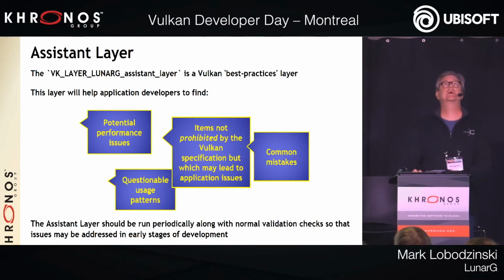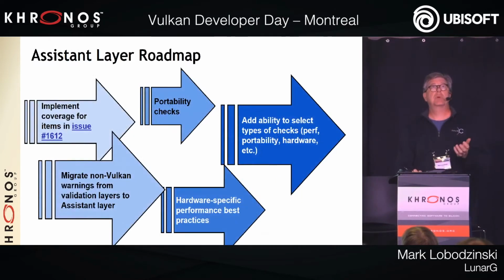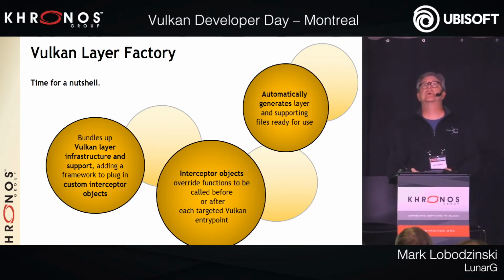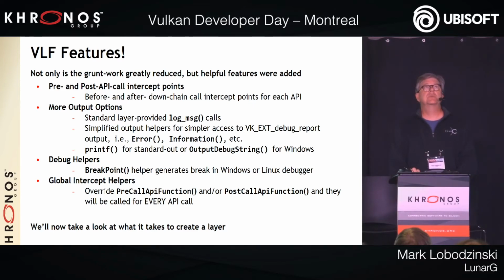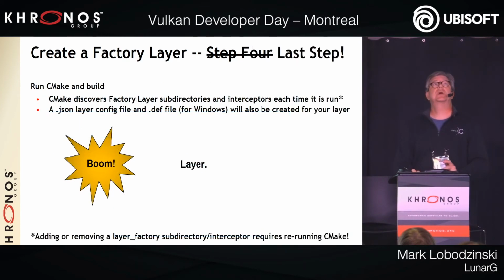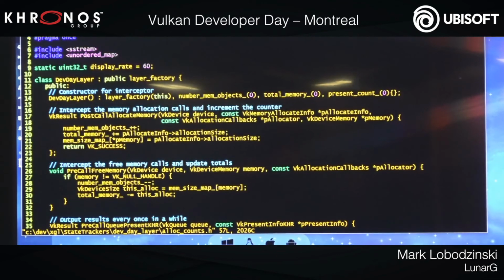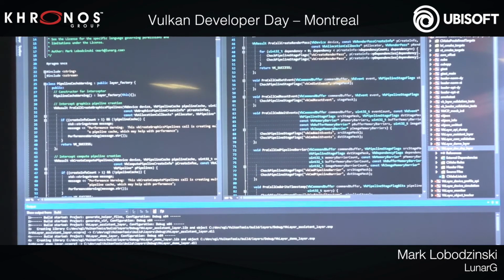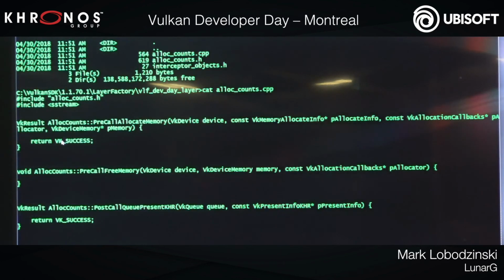Vulkan Assistant Layer and Layer Factory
Support for HLSL in Vulkan has gained a lot of ground over the past year with expanded language support, legalization, and reflection. Come hear the latest developments in DXC and spirv-opt backing this effort. Learn about recently added compiler features that make HLSL source sharing easier than ever.

Lei Zhang, Google